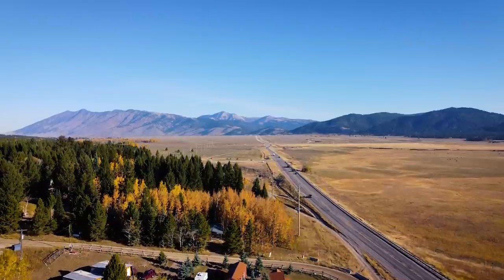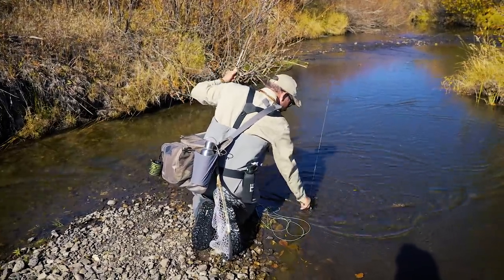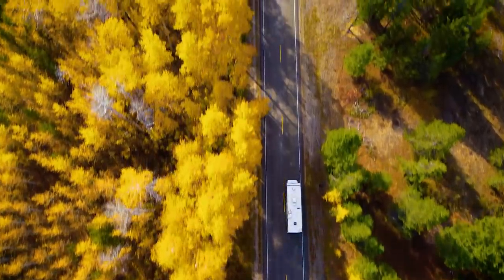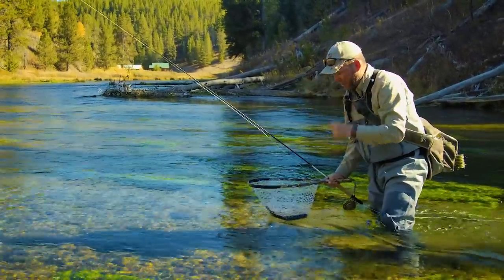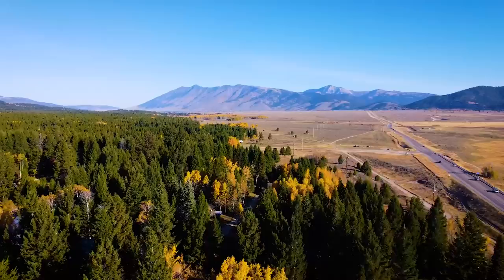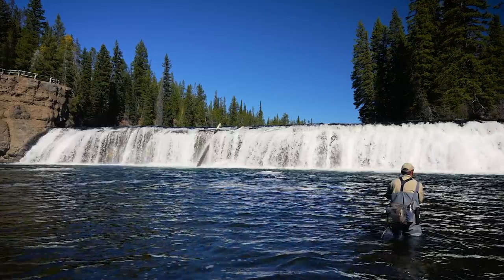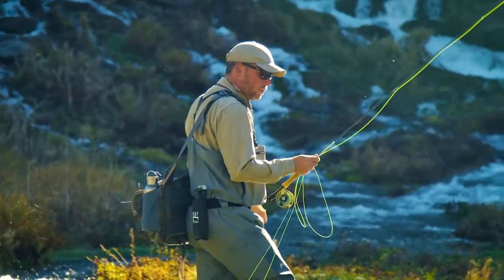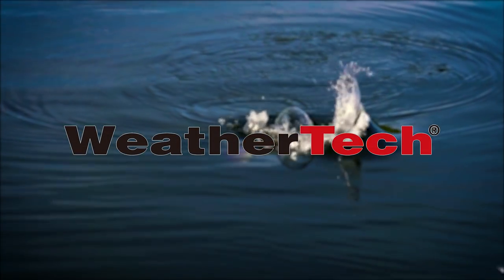Small Stream Trout Fishing | Do-It-Yourself Idaho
Mark Melnyk is on the road to adventure, exploring the many small streams and rivers Yellowstone Teton Territory has to offer fly fishers. Mark discusses where, what equipment, flies and techniques in this fantastic how-to video!